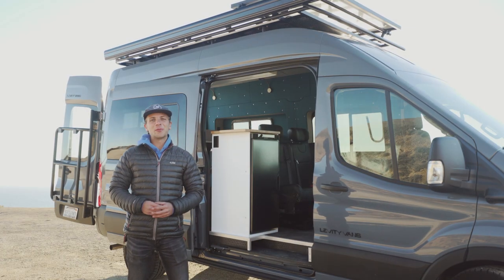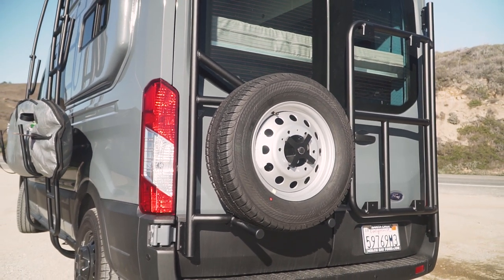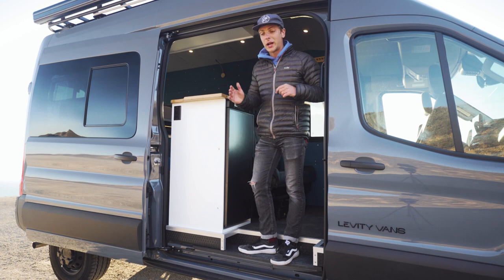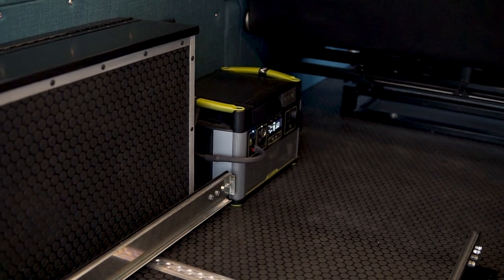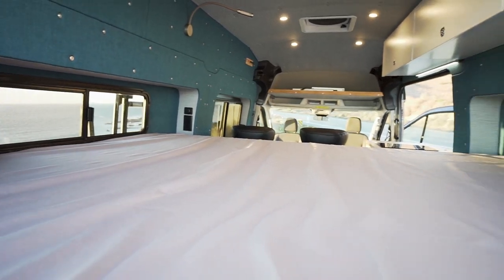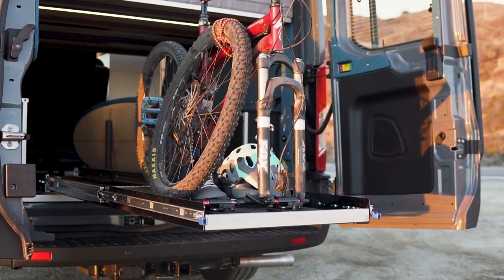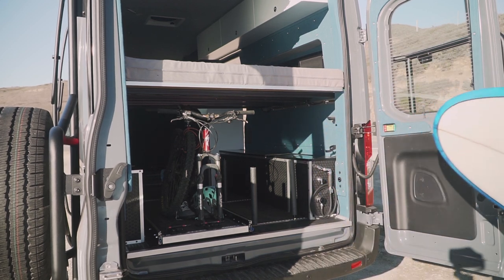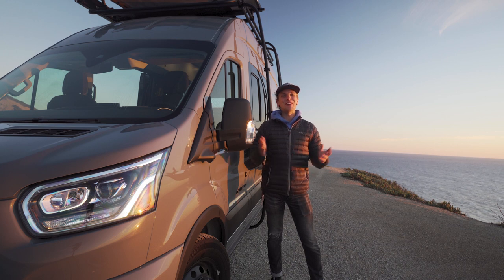VAN TOUR with AWESOME Design! | The PERFECT Daily Driver!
In this video we take a tour through our recent build, a Ford Transit built as a Levity Local. We are very proud to be a Santa Cruz company, and we think that this build is the perfect representation of a Santa Cruz local. This van excels at hauling all of your gear, while also being able to seat and sleep a family of 4.

This van can haul up to 6 full size 29" mountain bikes, can carry 2 longboard surfboards, and as many shortboard surfboards as you can fit in the garage! A folding bench seat gives you seating and sleeping for 4, while also doubling as your dining/ living room.

We love how this van came out, and the owners are even more stoked!
Chapters
0:00 Intro
0:52 Exterior of Van
3:11 Norcold Fridge
4:06 Interior of Van
6:05 Folding Bench Seat
8:06 Garage of Van
11:58 Closing Remarks
12:36 Family Reveal
We are Levity Vans, an adventure van conversion company located in Santa Cruz, California.  We turn cargo vans into adventure vehicles, and we love helping people live out their dreams of adventure.  Whether it be the weekender, the full-time van lifer, or the family who wants to adventure together, we cater to everyone who has that desire to get outside and enjoy the outdoors.